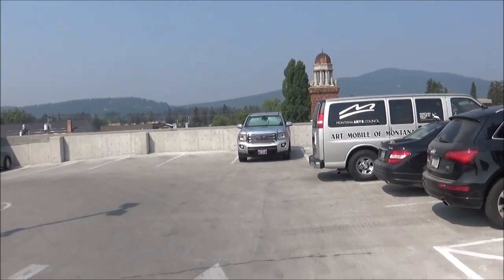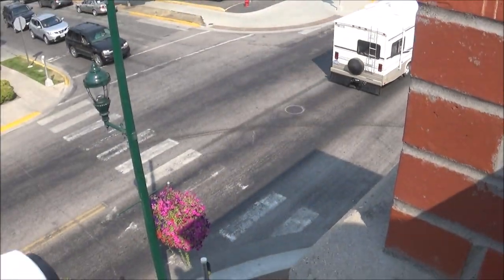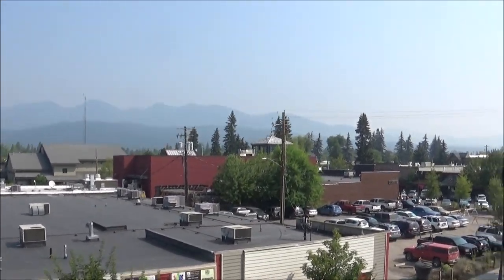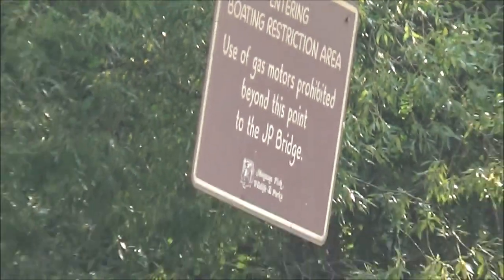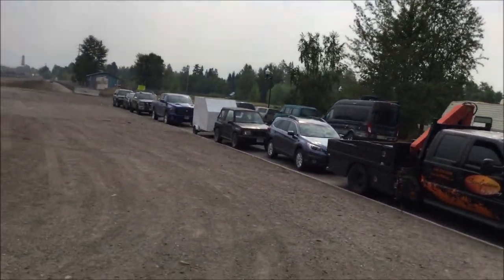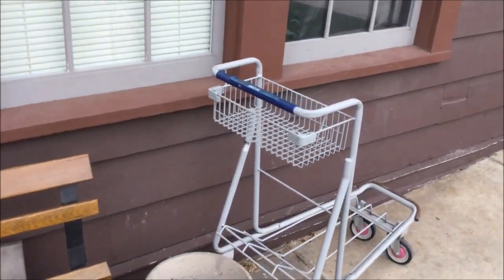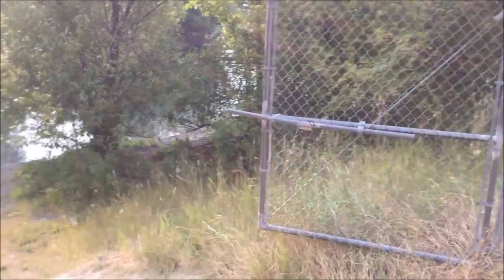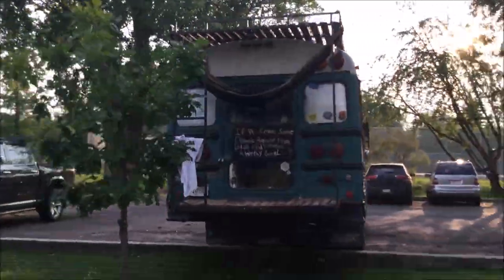Hot summer nights; journey around the city; Legend of the Fur Fish; Whitefish, Montana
0:00-2:12 Bicycling through city
2:12 on parking garage
2:41 mountain berry bowls
3:56-4:05 black screen
4:05 Field covered in seagulls
4:25 boating restriction warning
4:48 summer heat is too much at night
5:22 Safeway has many more bicycle racks than usual
6:07 remote control locomotives
8:10 mountain goat statue
8:34 walk inside train depot
8:57 train exemptions
9:28 log imprint hammer
10:29 fur fish
10:43 do not take pics of this furfish
11:08 legal to catch 2 fish at a time in 1926
11:11 Story of the fur-bearing fish
11:25 Buffalo nickel face
11:31 no deer hunting limit in 1908 or 1909
11:34 Native American fetish bear
11:41 telegraph
12:46 watching traffic at library
13:23-16:15 crazy guy talk
18:29 trolley
19:00 hammock in back of hippie bus

Queensryche - Silent Lucidity